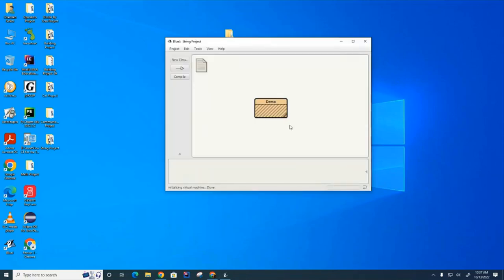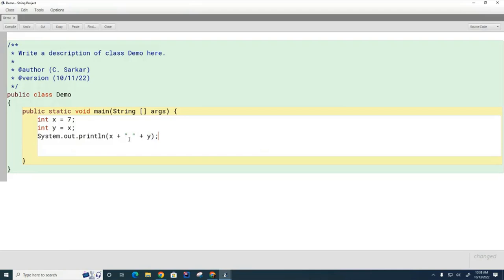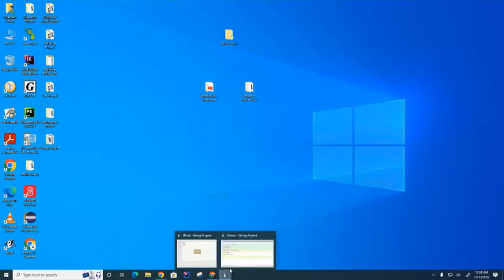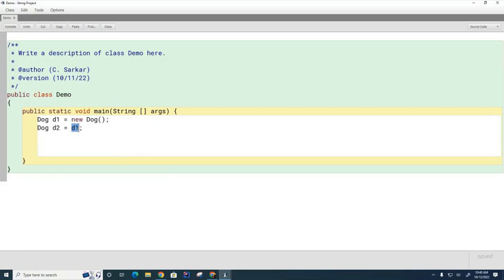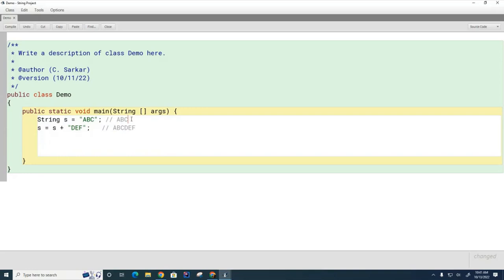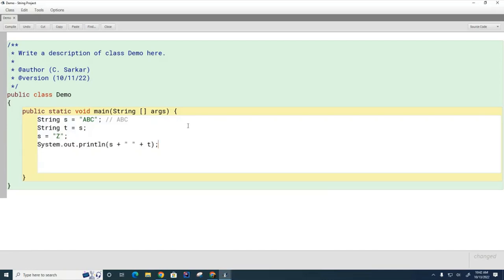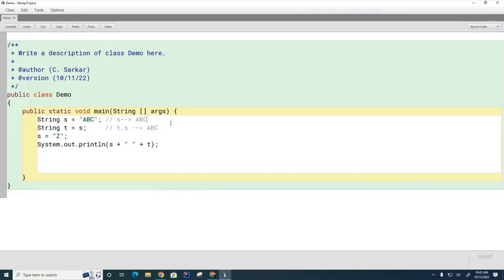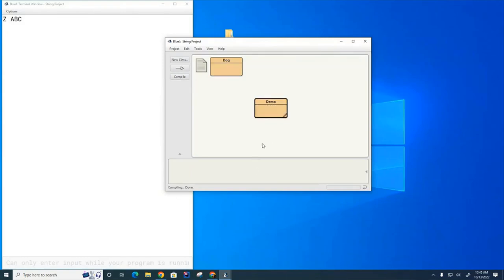CSA 021: More String Immutability